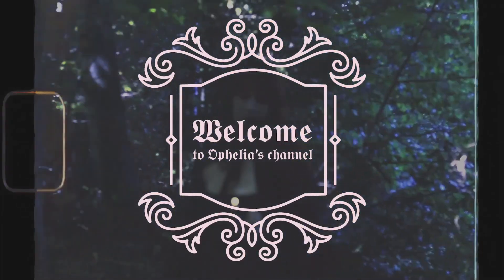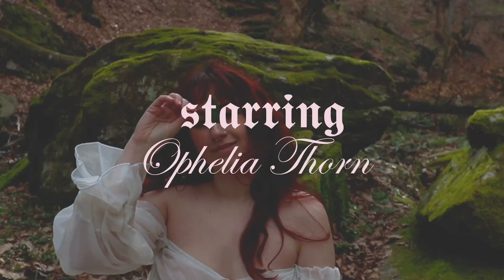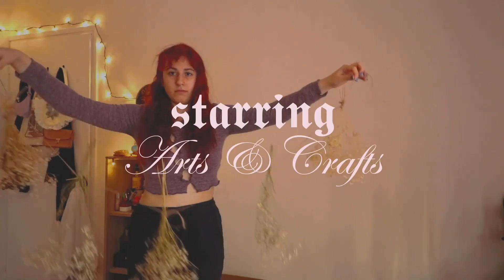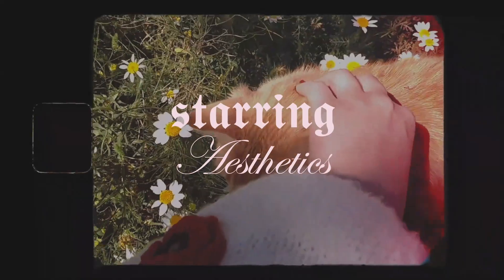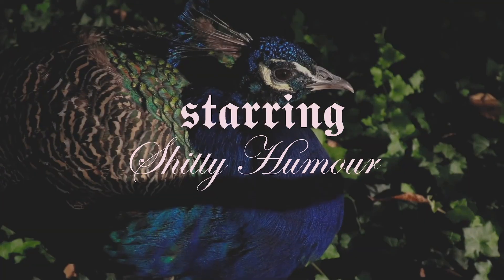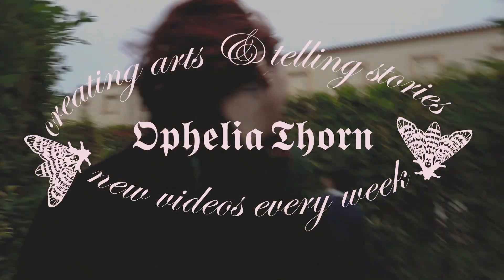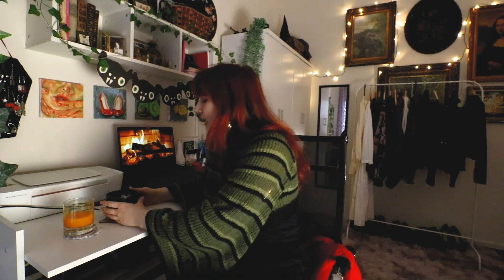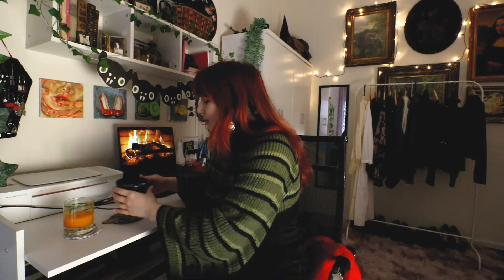ART STUDIO TOUR ✨ for folks with tiny rooms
ahh I've been wanting to do a video like this for so long!

new jewelry collection out NOW :